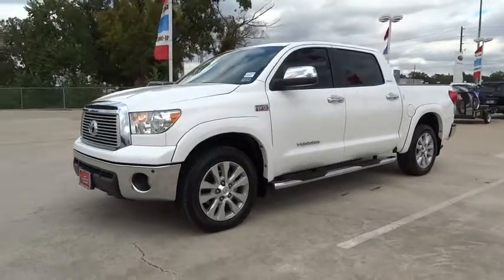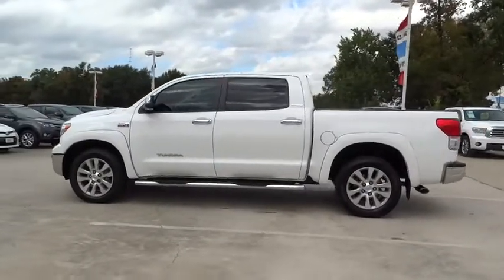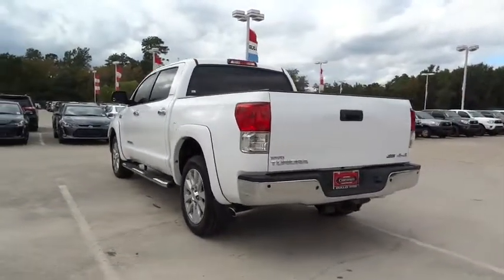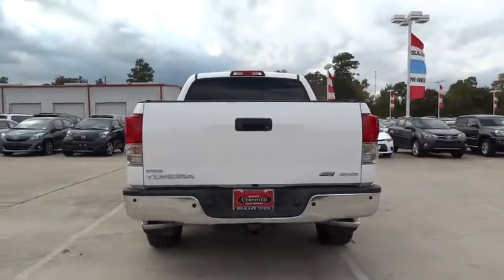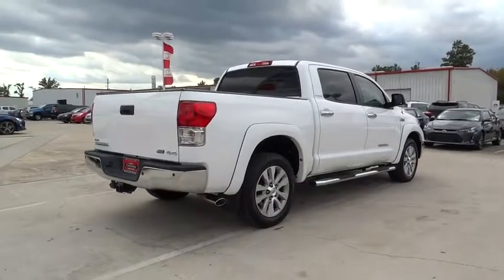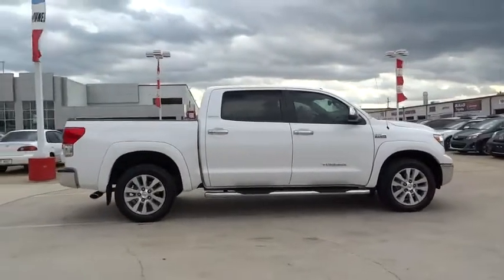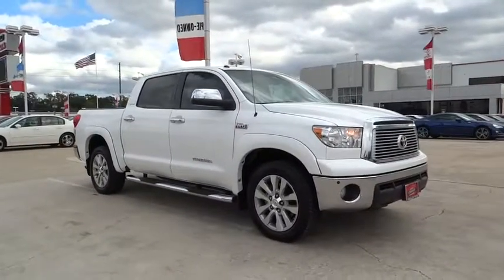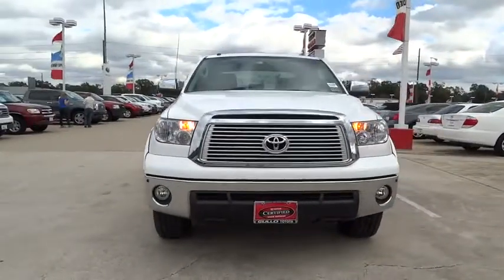2013 Toyota Tundra 4WD Truck Conroe, The Woodlands, Spring, Tomball, Houston, TX X42398A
2013 Toyota Tundra 4WD Truck

2013 Toyota Tundra 4WD Truck PLATINUM PKG - Stock#: X42398A - VIN#: 5TFHW5F16DX280499

Gullo Toyota
500 I-45 South